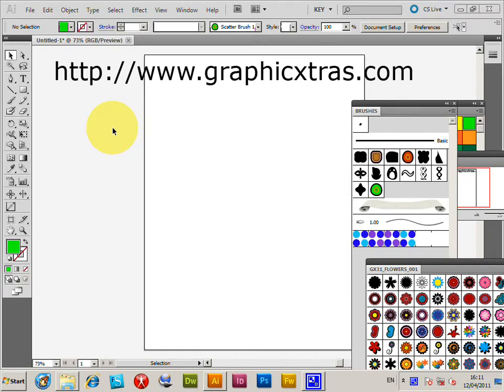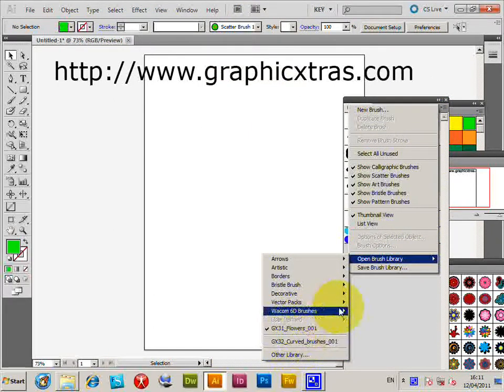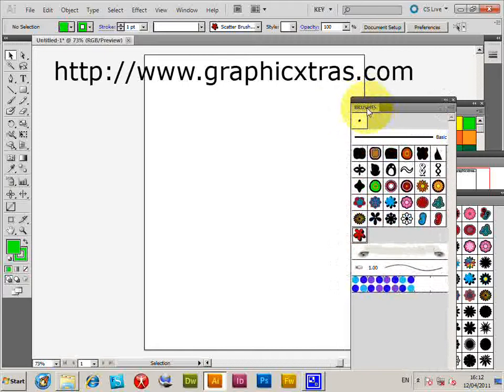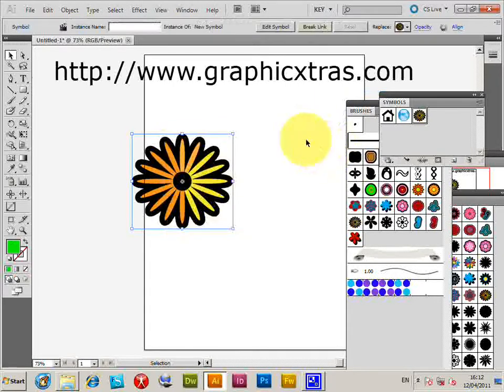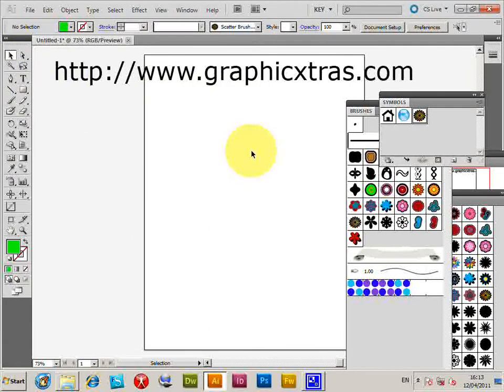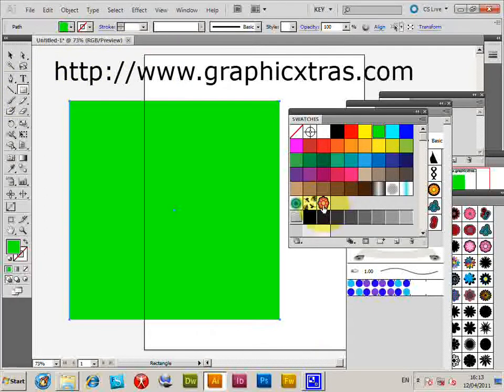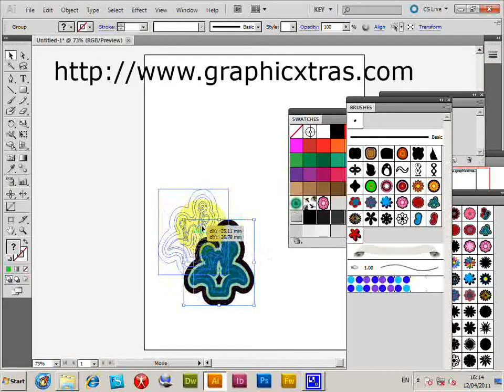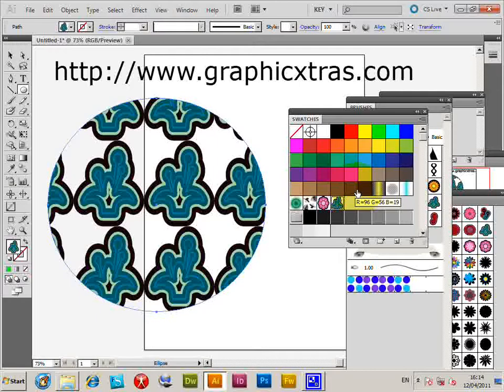How To Create Colorful Pattern Swatches In Adobe Illustrator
Illustrator brushes are great as brush strokes, superb with paths and text but they can be used for much more. The brushes can be used as a source for Illustrator swatches and patterns. The brushes used in this tutorial are from a flowers set from graphicxtras. The same approach can be used with Illustrator 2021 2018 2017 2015 CS6 CS5 CS4 CS3 CS2 CS1 etc PC MAC OS X.